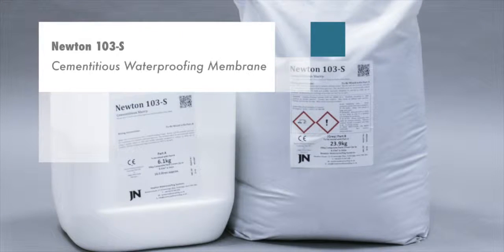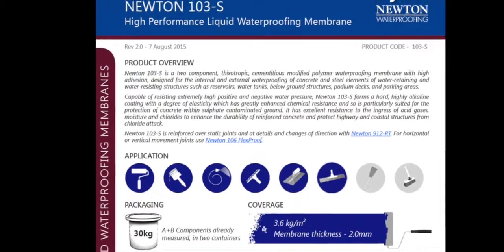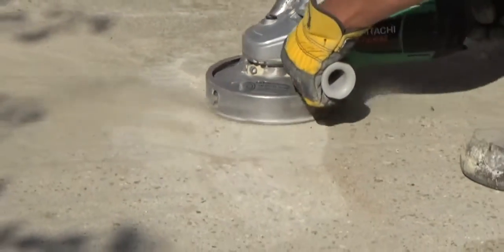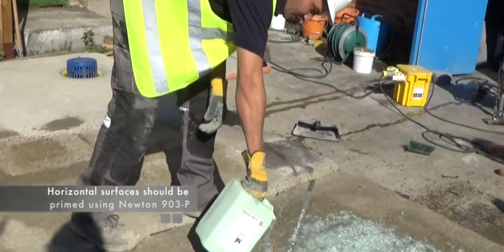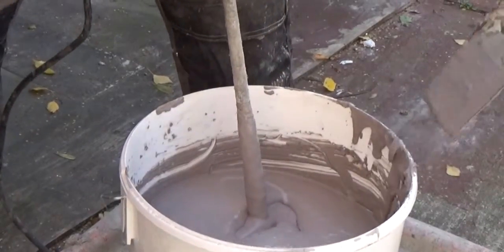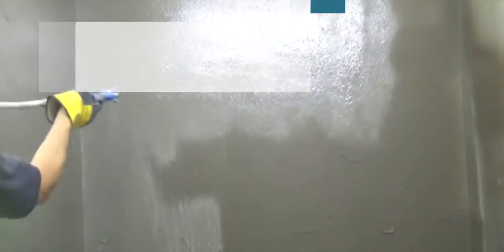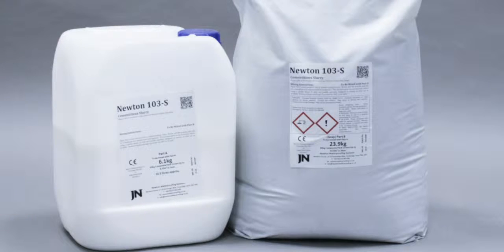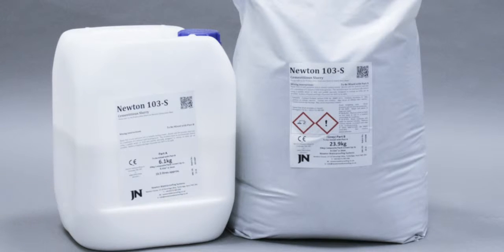Newton 103-S Liquid Waterproofing Membrane Tutorial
Newton 103-S is a two-component, polymer-modified, cementitious waterproofing membrane with high adhesion and high chemical resistance.

Newton 103-S is therefore designed for the internal and external waterproofing of concrete and steel elements of water retaining and water-resisting structures.